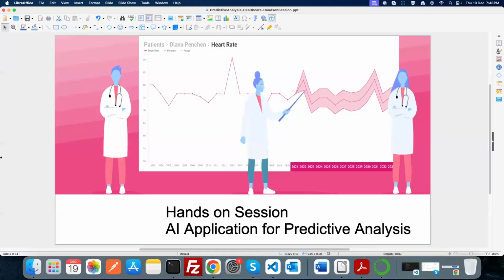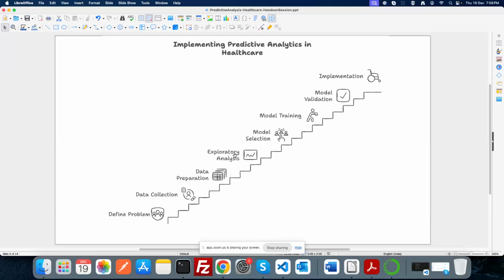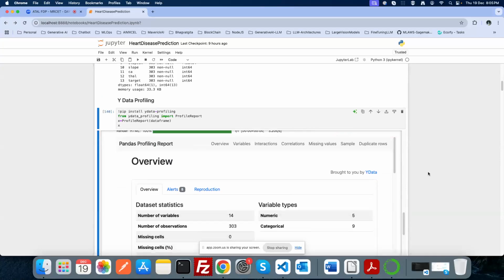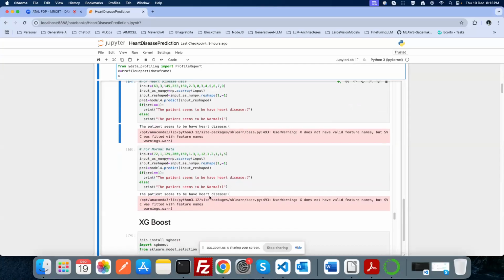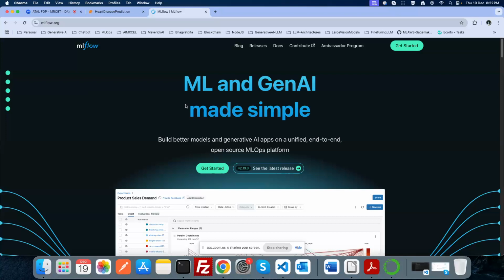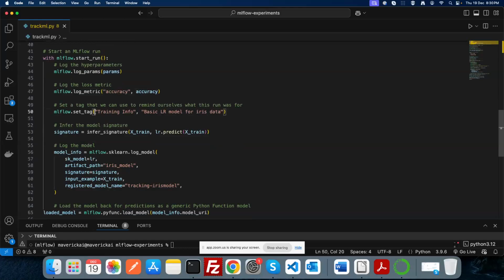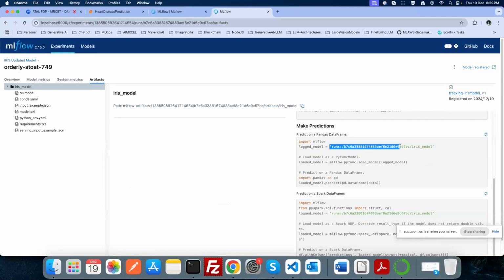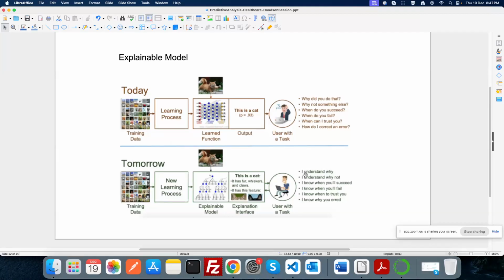Day-4 Session-8 by Mr. Raja Kurumalla, Senior Associate,Cognizent Technologies, USA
Hands on Session: to create AI Application for predictive analysis